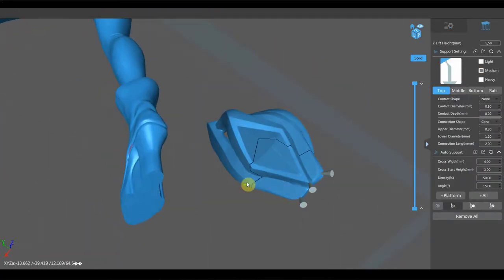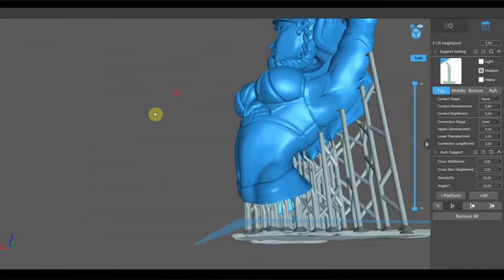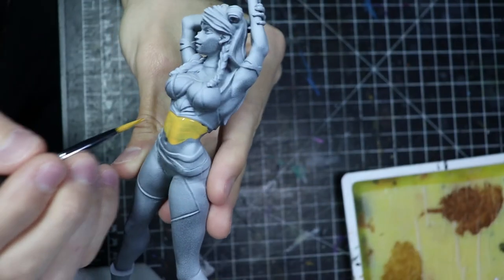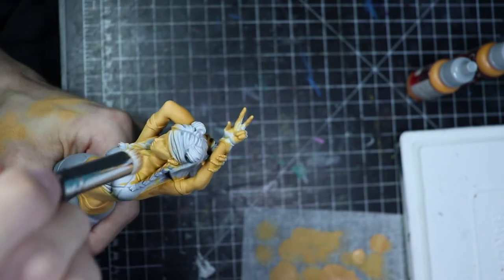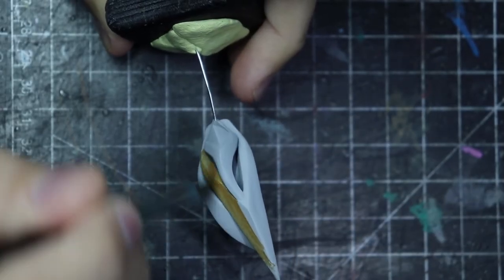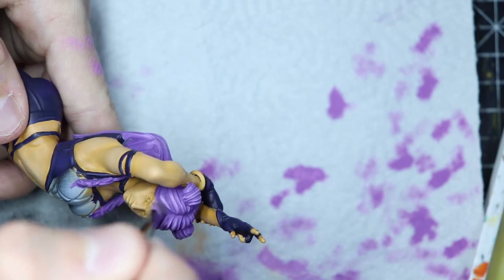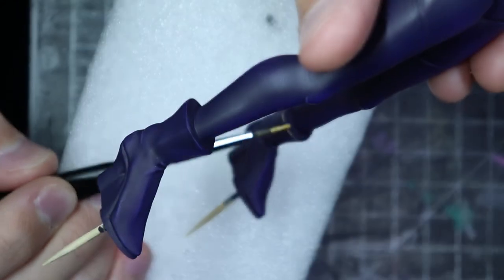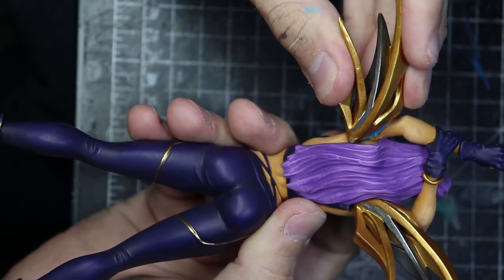3D Printed Kai'sa / KDA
-Printer:the Anycubic photon S
-Paint:Vallejo
-Camera:Canon 200D

-Marlboro Lite - Spazz Cardigan
-For The Love Of - Stayloose
-Storms - Stayloose